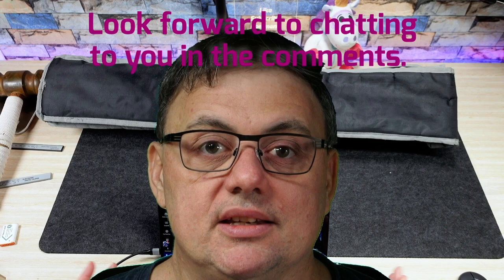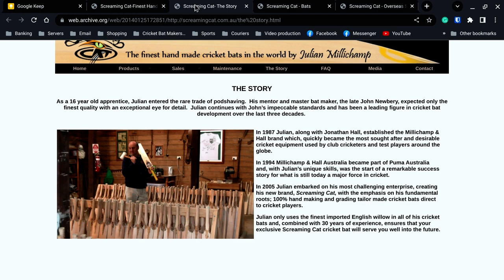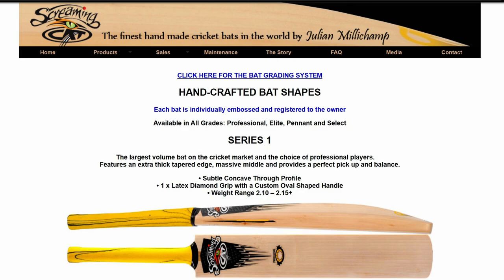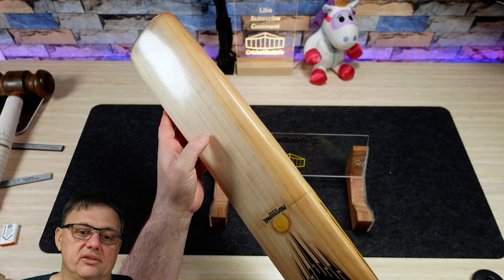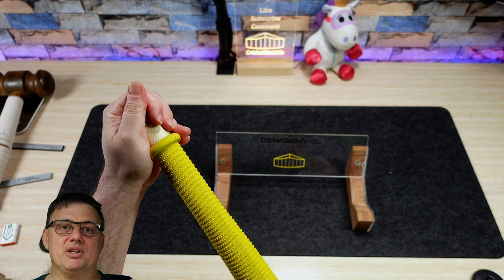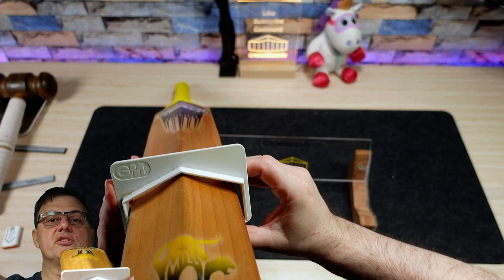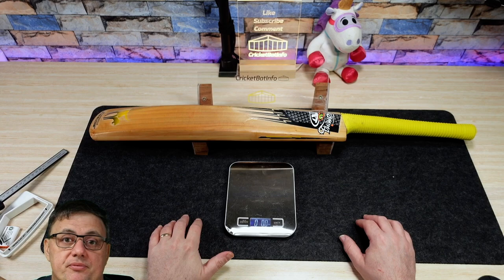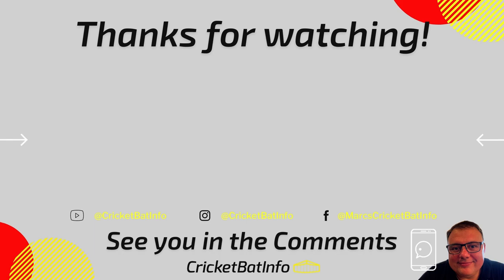Screaming Cat Series 1 Professional - Is this brand the GOAT?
Here is my review of a Screaming Cat Series 1 Professional supplied by bills_cricket_bats (Instagram) in December.

Unfortunately, I fell ill in late February and ended up in the hospital and again in April . I still have no diagnosis, but a diet I started on 4 January plus the illness meant I dropped 30kg by mid-April. Still getting tests, but I have put on  4 kg since then and am slowly improving. My legs and shoulders are impacted and currently, I cannot sit for more than 30 mins, so content releases will be slow.

I did not record 4K as that process takes too long to edit and 1080p looks good enough considering the views.

0:00 - Introduction
1.30 - Original website information, batmakers history and bat pricing
6.53 - Grains and spine profile
9.47 - Handle construction and stickers
10.54 - Finish of used bat and oiling
12.45 - Gauge
14.02 - Measurements
15.20 - Pickup and Weight
16.15 - More B Roll and Tap up
17.21 - Conclusion

I do this as a hobby and do not make any money or get paid to create the videos. So owners of the bats cover the return freight costs of bats sent in and I do not always accept a bat for various reasons and do not run a bat-knocking service as the time it takes to create content is considerable.

All videos are owned by CricketBatInfo. All views are mine and are based on a one-off experience from the individual bat reviewed, not a whole range or brand.

and Twitter @cricketbatinfo